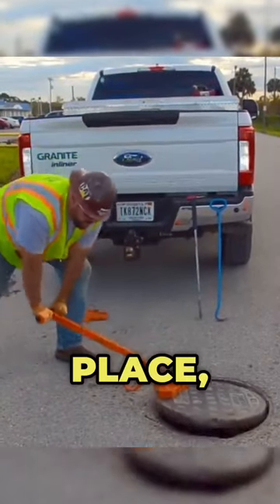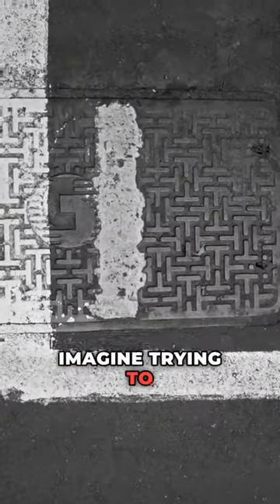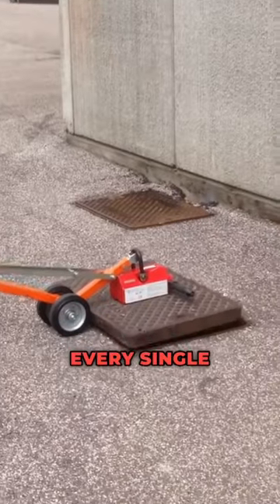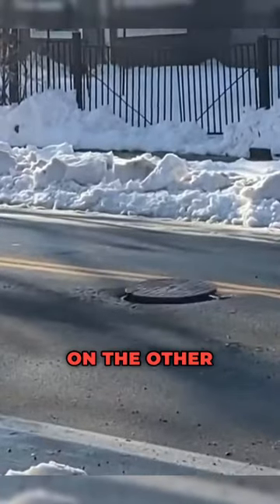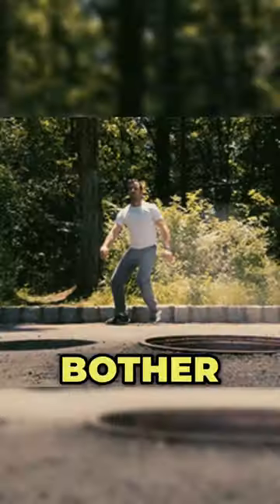Why Most Manhole Covers are Round 🕳️